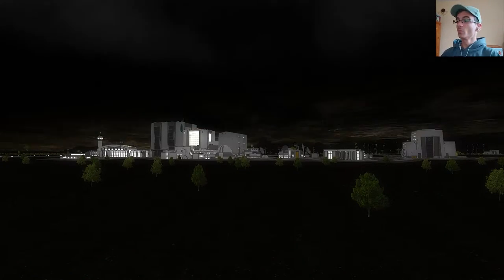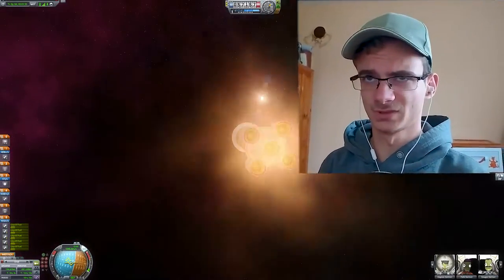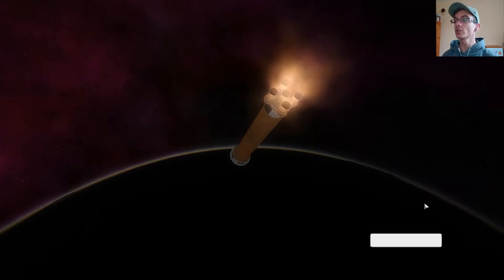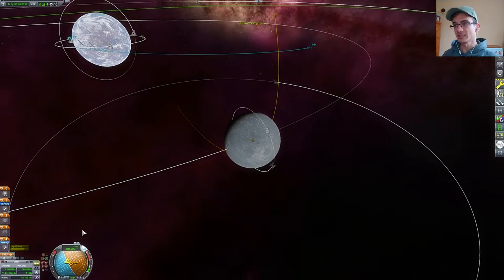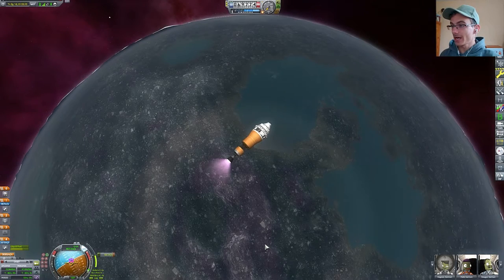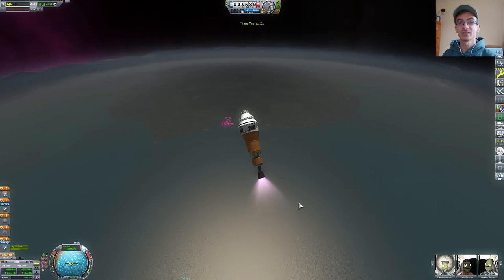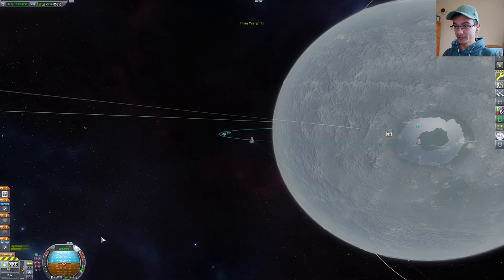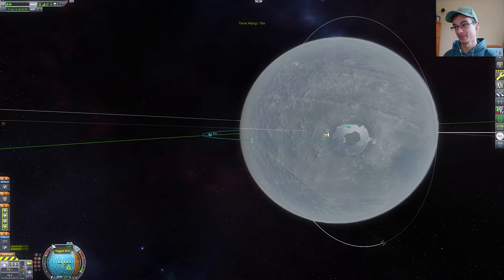KSP 1.12.3 BH// Lua Colony Hotel !!!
Yo! I built a hotel and sent it to the Orion Project Colony on Lua farther expanding the colony. This module will serve as a hotel to all the citizens of Orion. Overall a chill mission (even though the game crashed XD). So without going further imma let you Enjoy :)

u/greenphant0m_yt

KSP MOD LIST:

Beyond Home                              Texture Replacer
Parallax                                         TUFX
EVE Redux.                                   Alarm Clock
Real Plume.                                  Better Time Warp
Scatter.                                          Kopernicus Bleeding Edge
Waterfall.                                      Hyper Edit
Restock Core              +               Waterfall Restock
Pood's Calm Nebula Skybox.     Smoke Screen
Re-entry Particle Effect Renewed